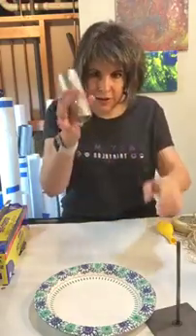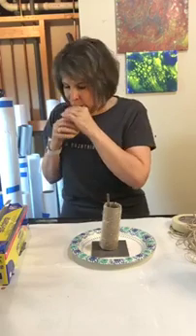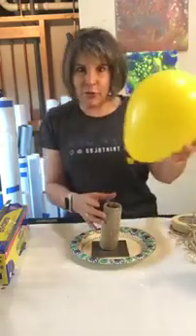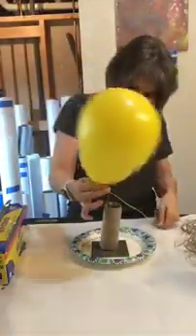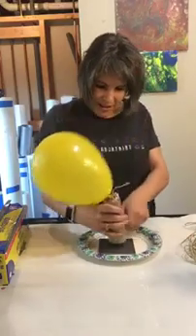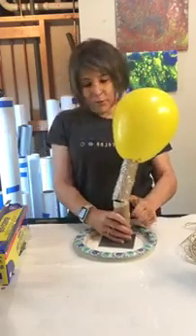Getting ready for my birthday tomorrow (57!), and prepping for my new sculpture